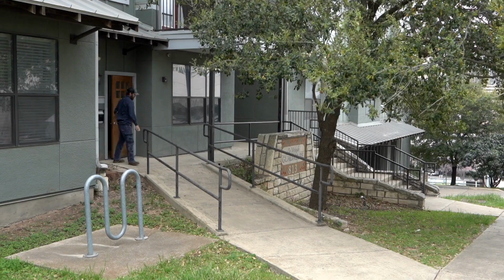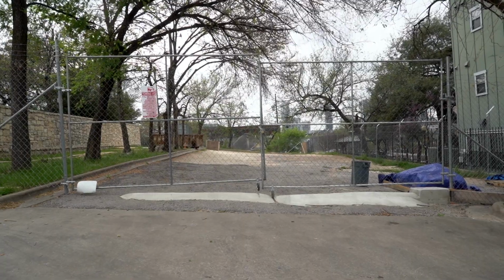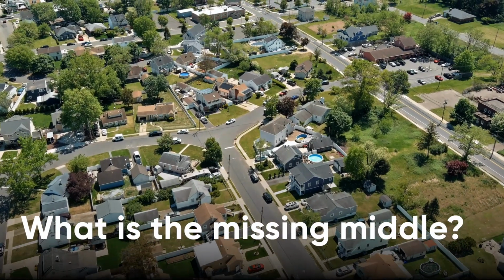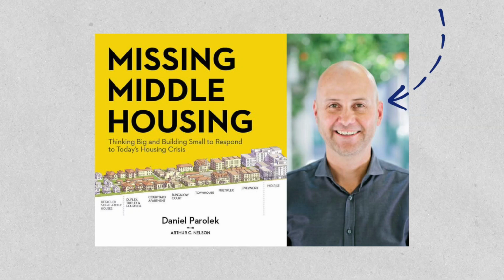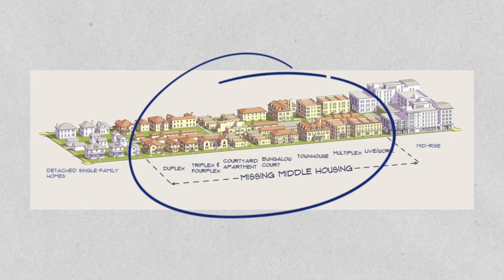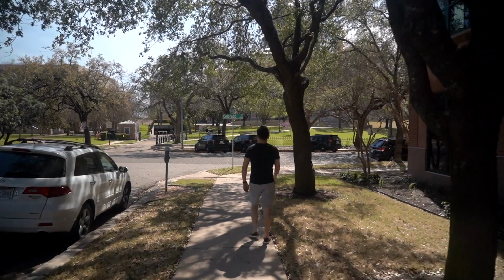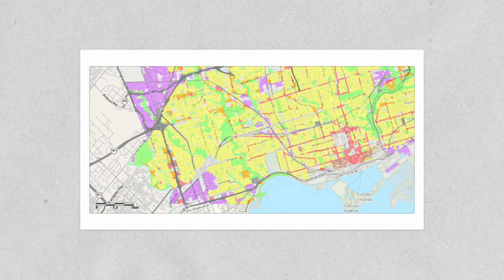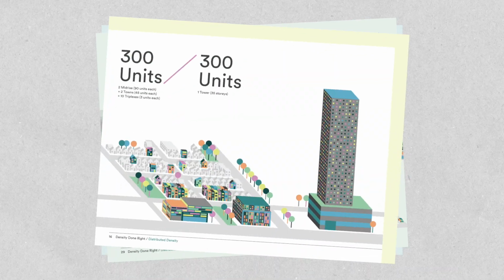Creating Wealth With Missing Middle Housing | What Is Missing Middle?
We were recently in Oklahoma city for the Congress For New Urbanism’s annual conference to learn about missing middle housing. But what exactly is Missing Middle and how can you profit from it?

In this video we explain:
0:00 - Intro
0:58 - What is Missing Middle?
2:03 - Why is Missing Middle Important?
3:25 - How to create wealth with Missing Middle?
3:59 - Examples Of Missing Middle Housing

Download Our NEW Garden Suite Guide and a copy of our 8 - Point Checklist & Second Suites Beginners Guide.

Hire Us For Your Project! You can always hire us for a Zoom or in-person consultation for your suite conversion, or hire us to help you with your suite design and permit drawings. (Consultation fees can be credited towards any design and permit package you choose to pursue. So it's a win-win!)

Want to learn how you can Buy, Renovate/Build, & Rent Second Suites & Garden Suites? Gain the knowledge & experience from our 300+ Second Suite Projects and start profiting immediately!

DO NOT rely on the information in this guide for any real estate transactions. Since every property is unique, you must perform your own due diligence with the City and with a professional consultant.